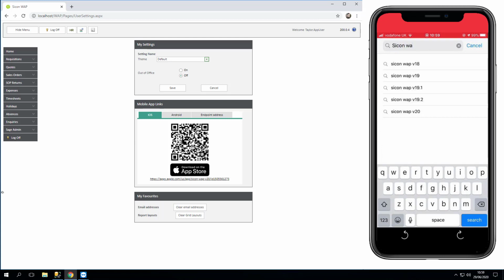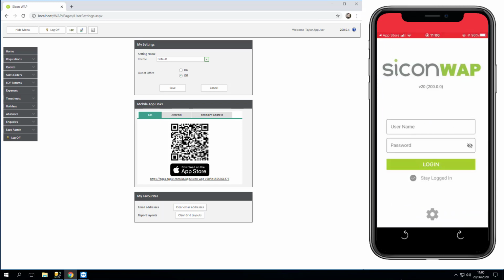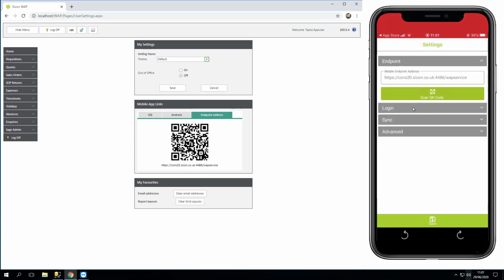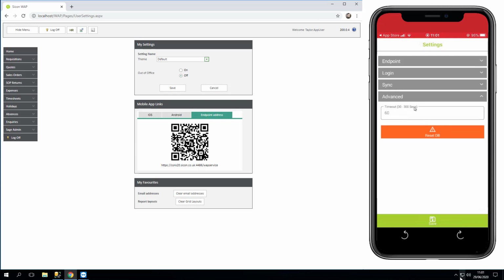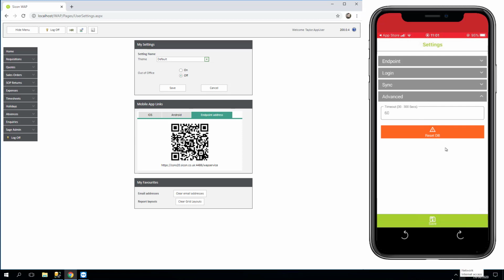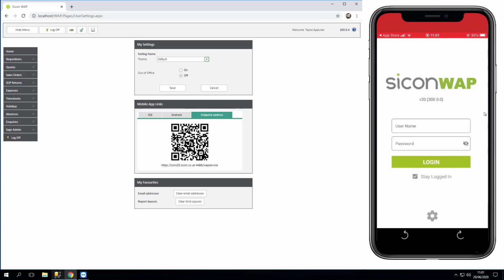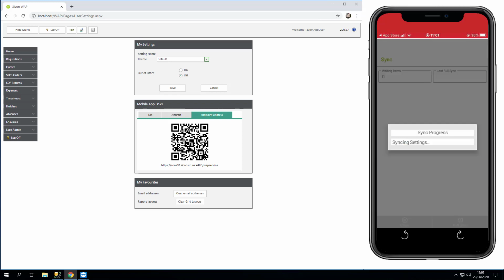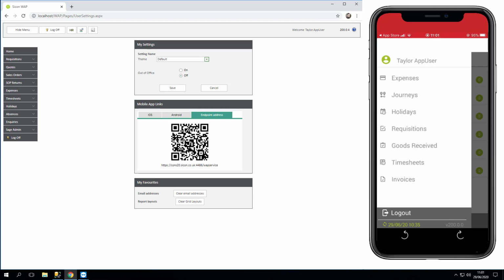How to install Sicon WAP App on Apple Devices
An installation tutorial of the Sicon WAP App for apple devices.